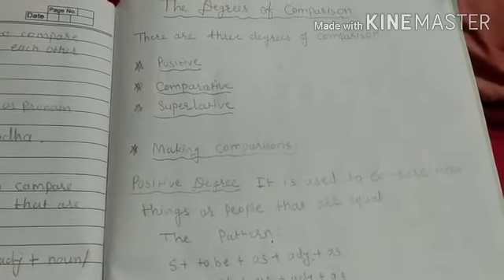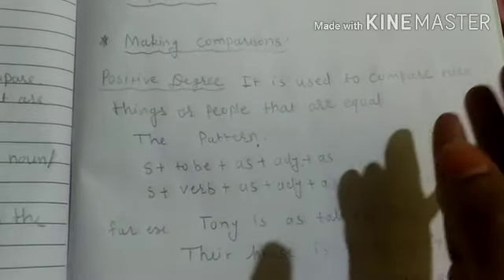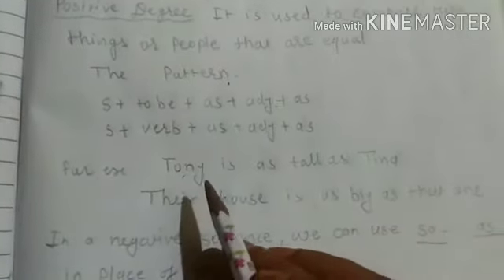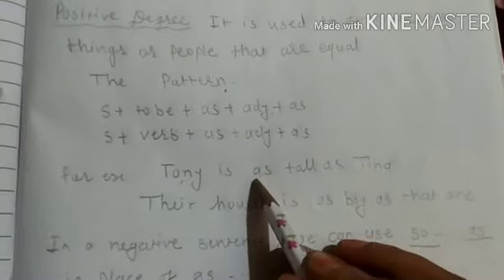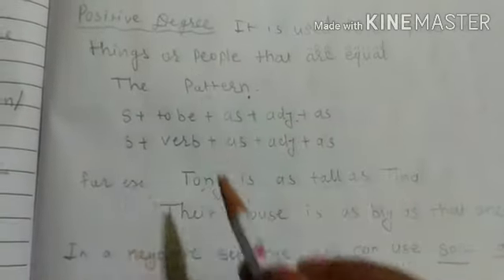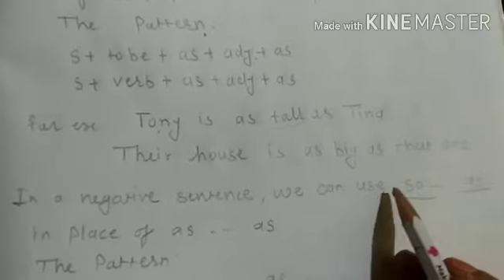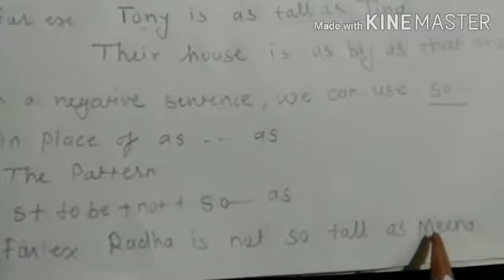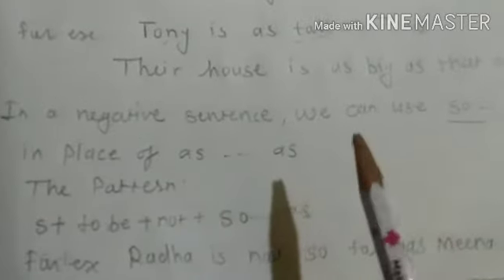ENG. GR. LESSON 4PART 2